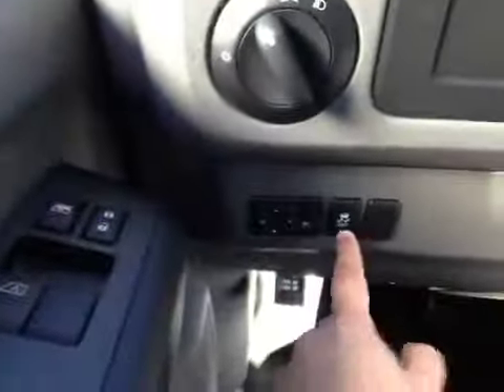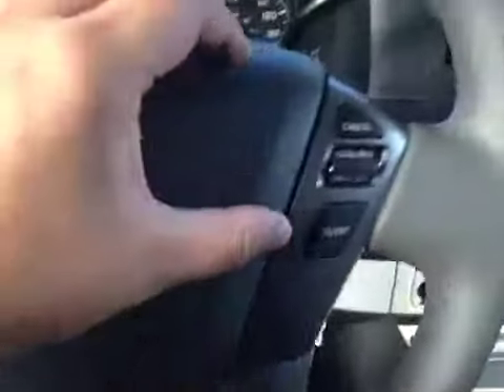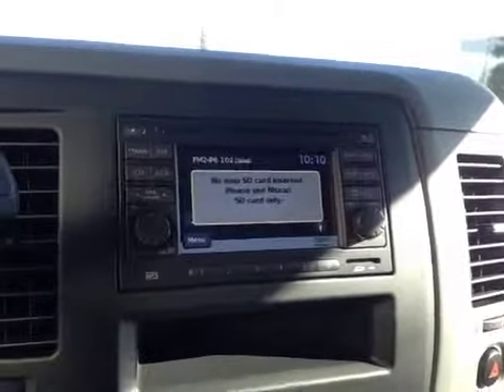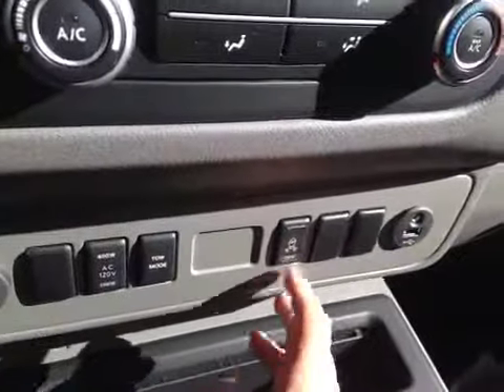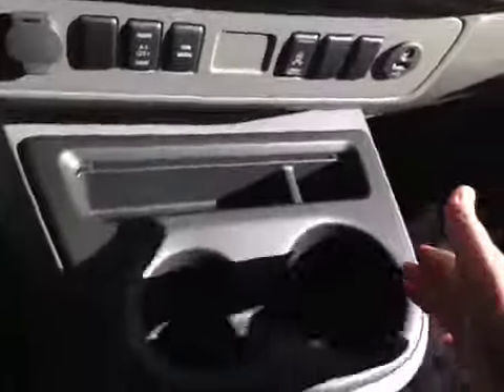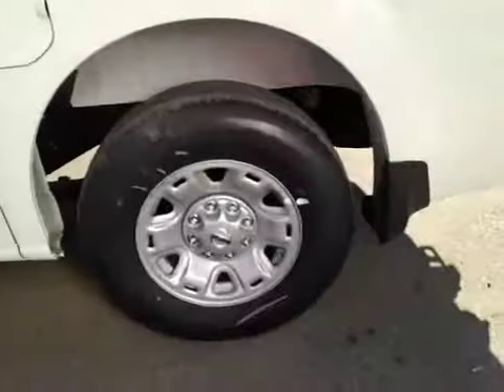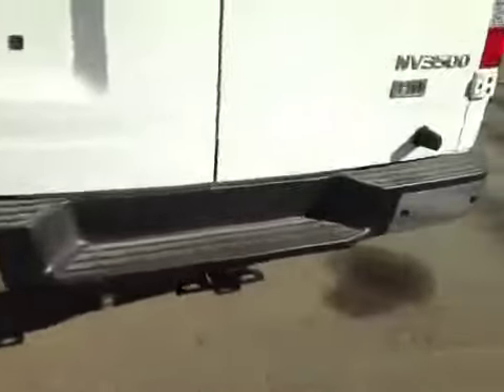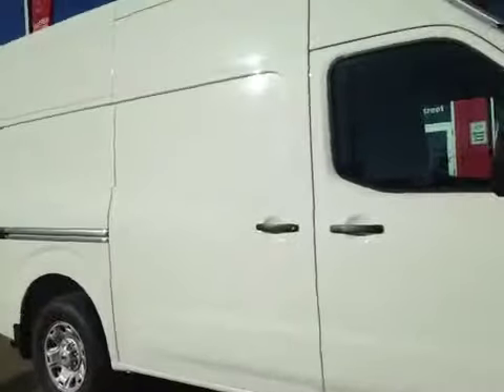2014 Nissan NV 3500 V8 SV High Roof | West End Nissan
This is a  2014 Nissan NV 3500 V8 SV High Roof with 5-Speed A/T transmission White[QAK,Glacier White] color and Gray interior color.

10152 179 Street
Edmonton, Alberta
T5S 1S1